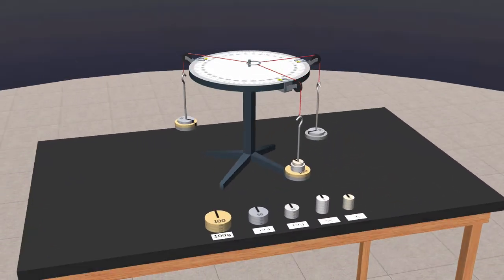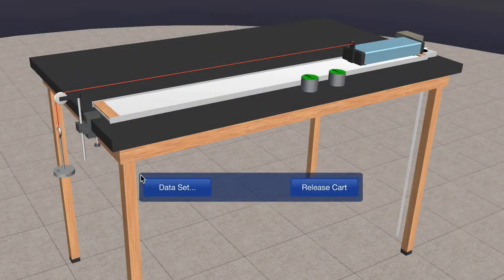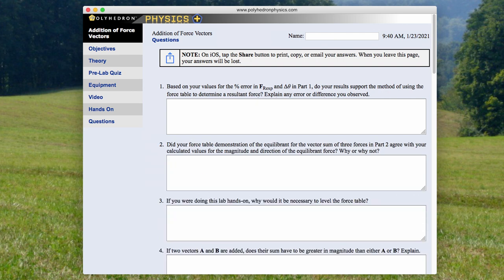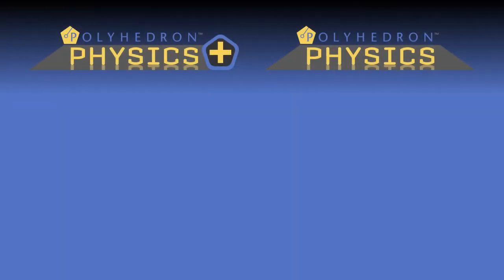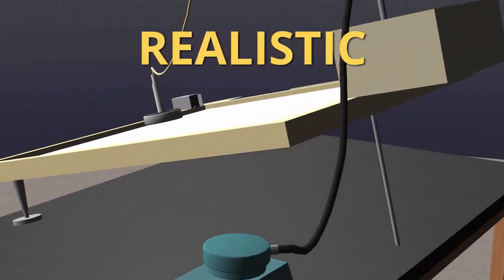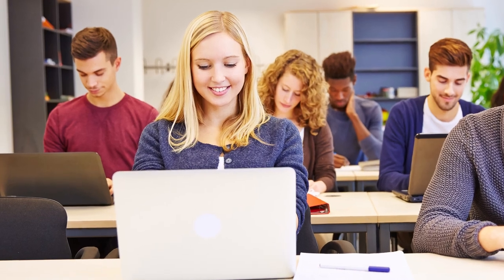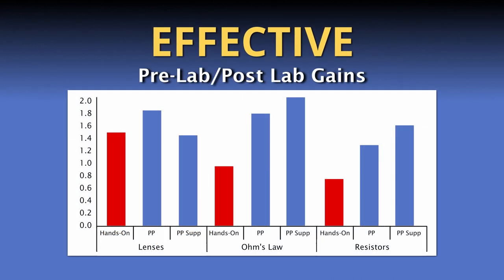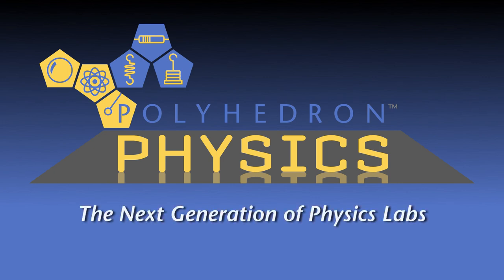Polyhedron Physics Overview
Polyhedron Physics is a remarkably realistic, comprehensive collection of simulated lab equipment and data collection/analysis tools for high school and college-level physics classes.

These physics labs contain everything needed to conduct virtual physics experiments, including realistic 3D laboratory equipment and data collection tools that look and act like an actual hands-on lab. A flexible teaching and learning tool — with convenient access anywhere, anytime — Polyhedron Physics is ideal for distance learning situations, and an economical option that eliminates the need for expensive lab equipment and time-consuming equipment set-up.